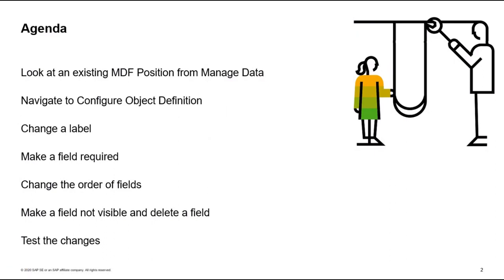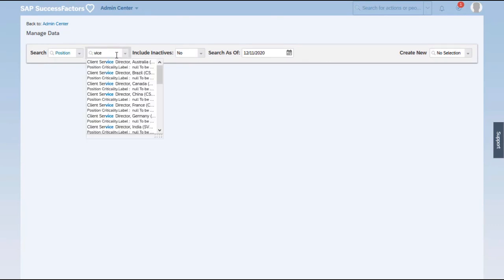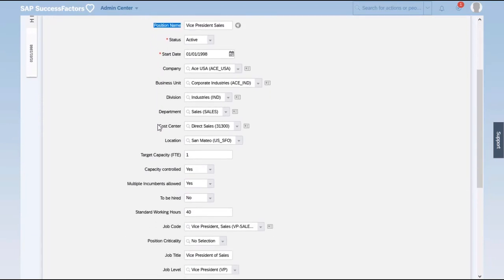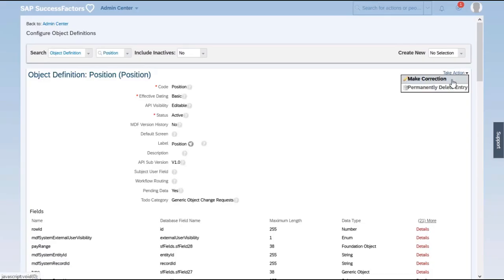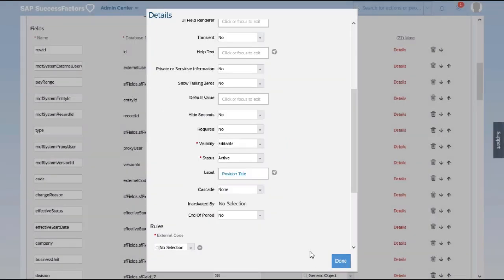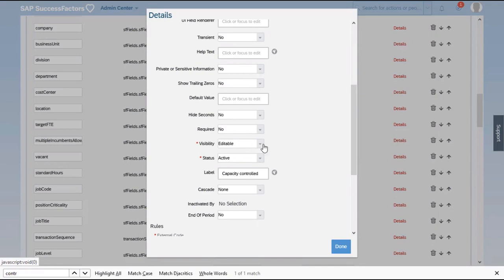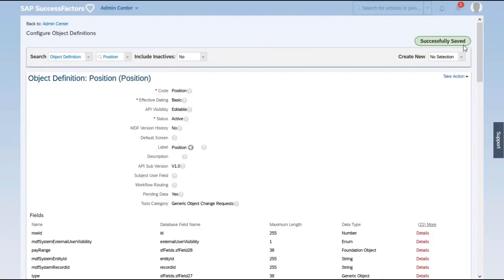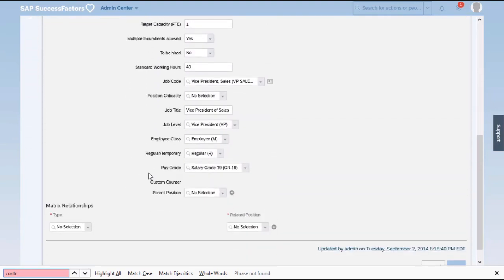Change a Label for a field in an MDF Object